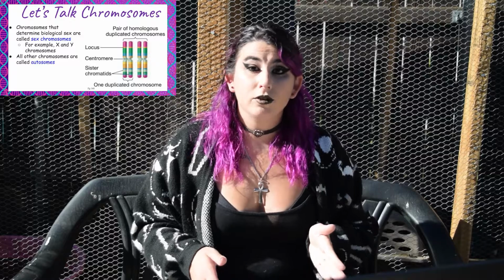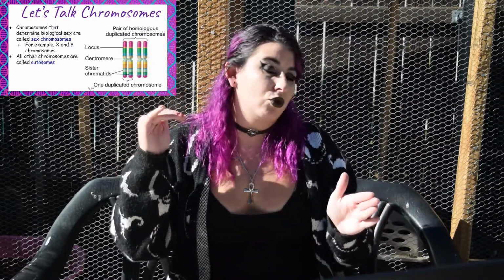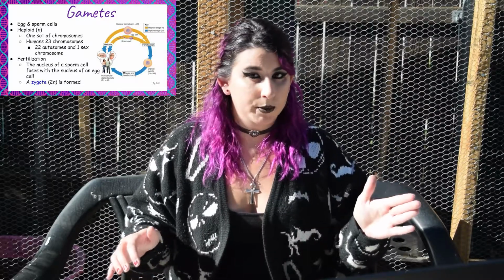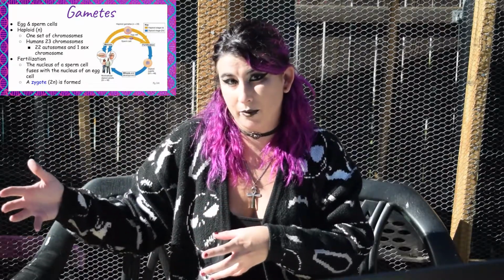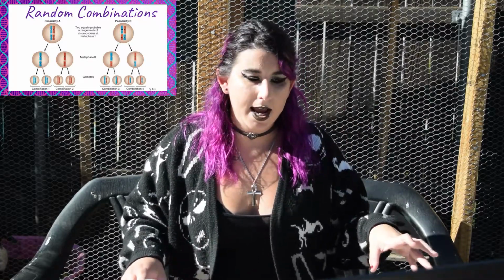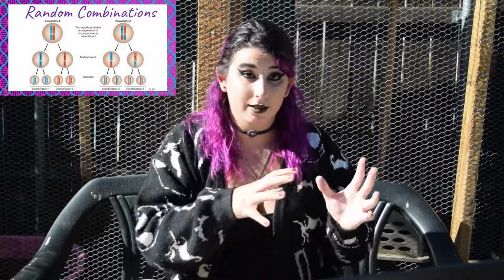All About Meiosis - Biology For Beginners